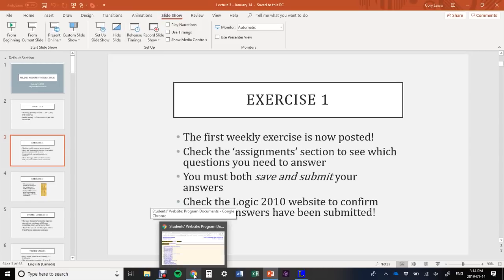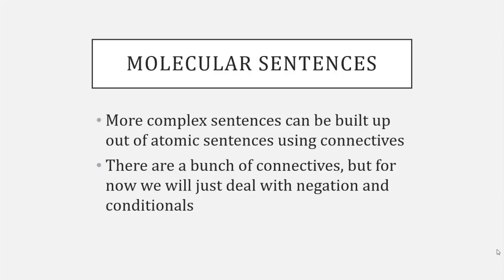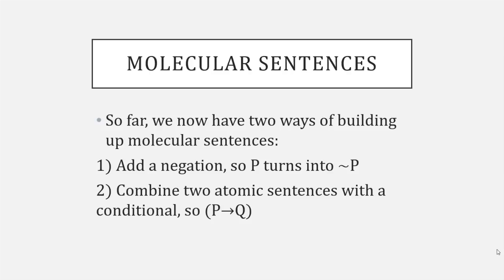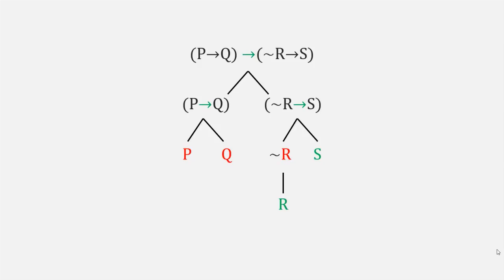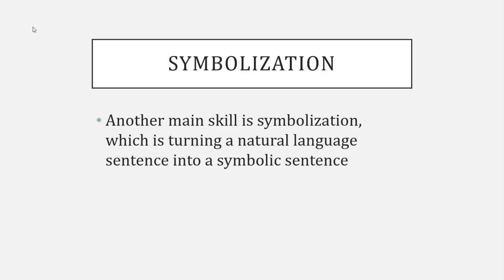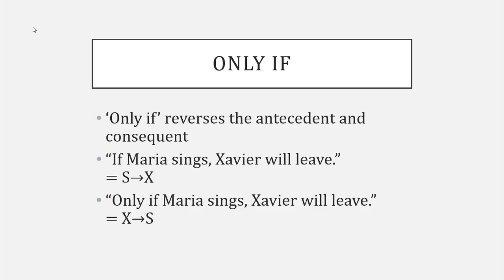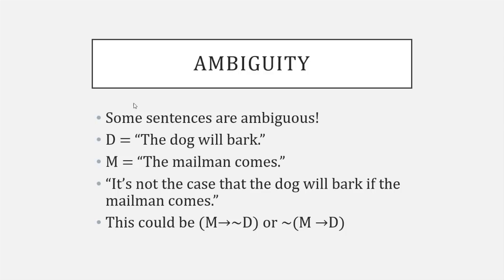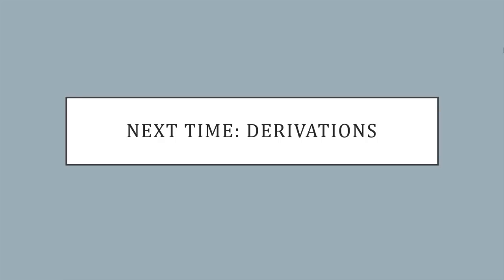PHL245 Jan 14 - Negation and Conditionals